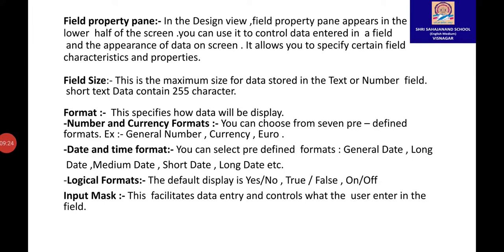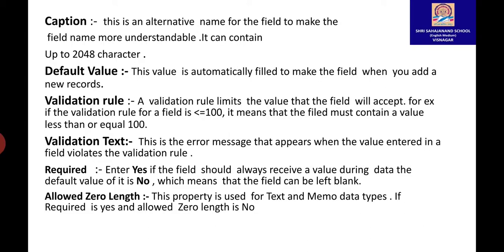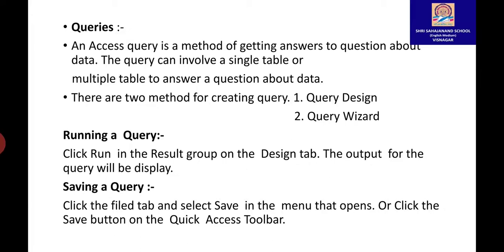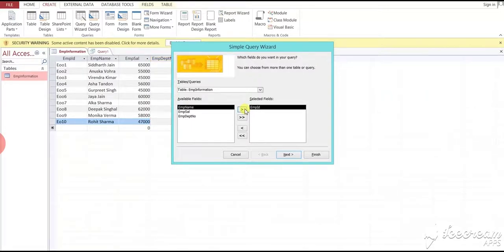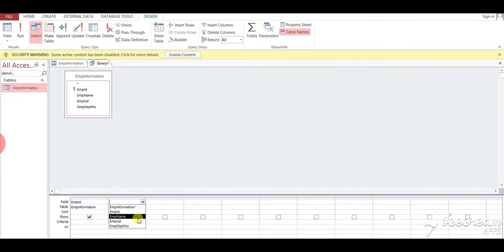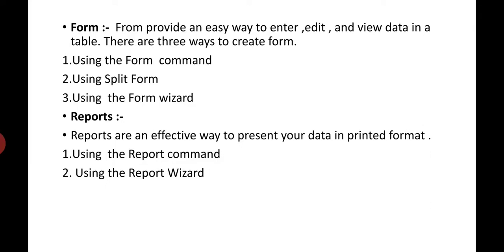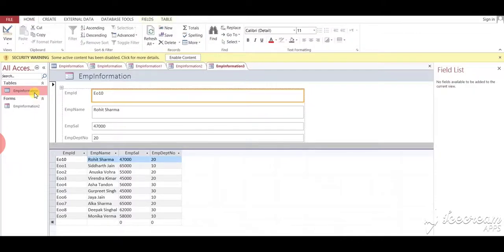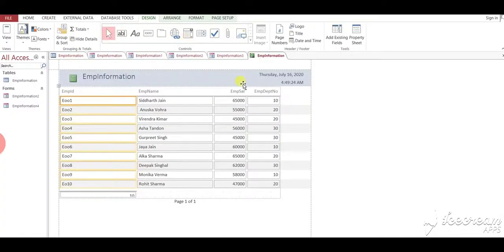Std8 ch 2 Access 2013